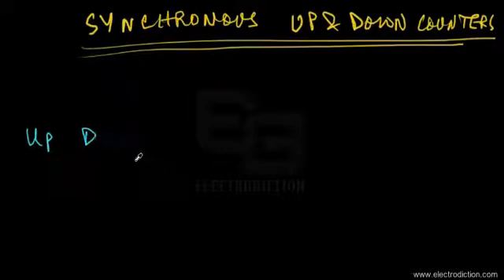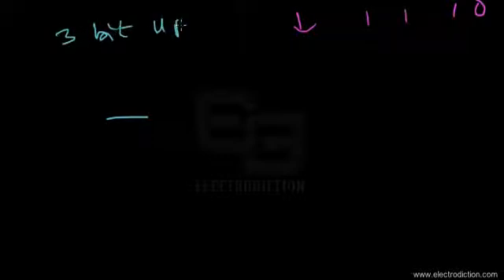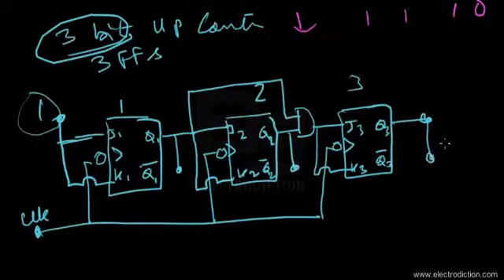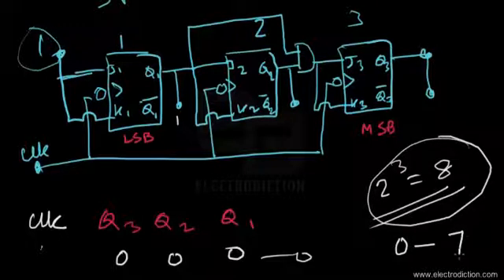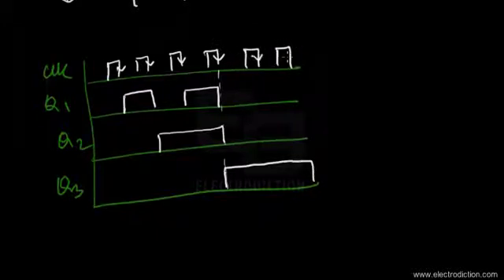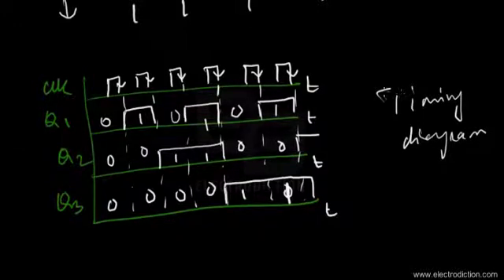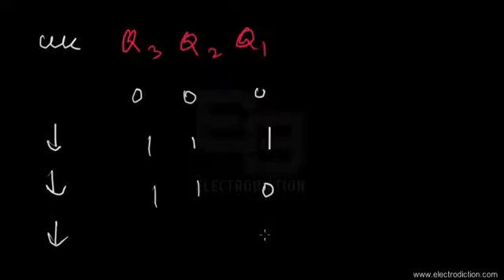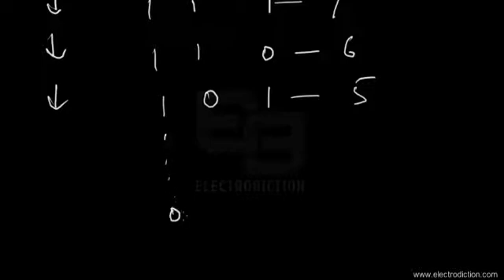UP & DOWN COUNTER || Digital Electronics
UP & DOWN COUNTER is the 8th video tutorial within “Sequential Logic Circuits” module of Digital Electronics Course. The essential points explained in this tutorial are given as follow:
• Circuit diagram of the UP & DOWN counter
• Explanation of functional mechanism
• Truth table & Timing diagram